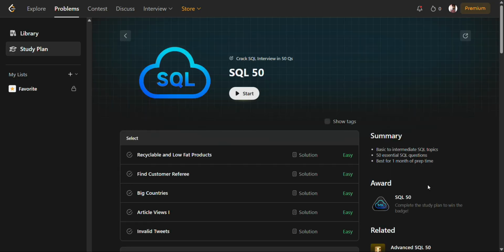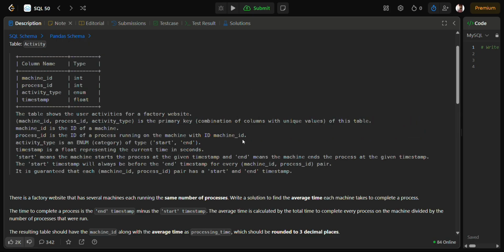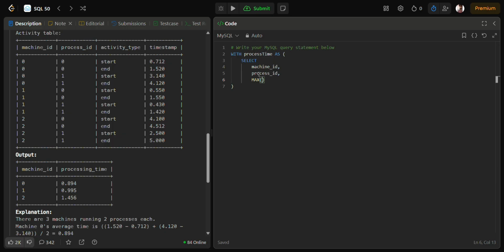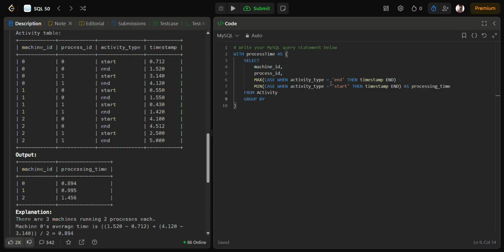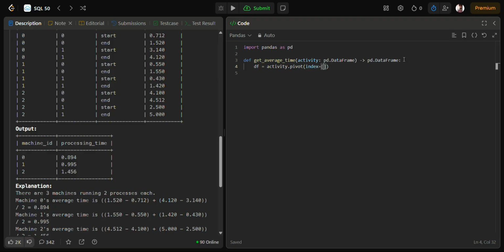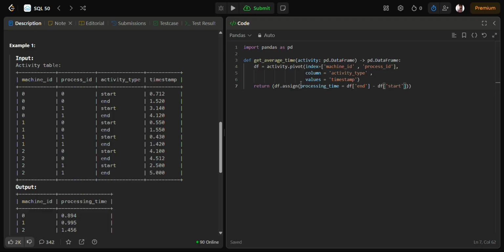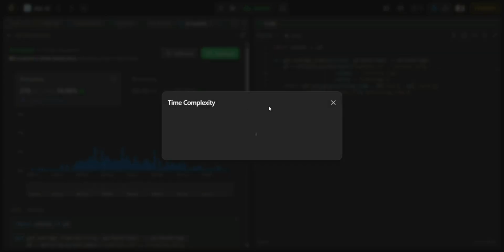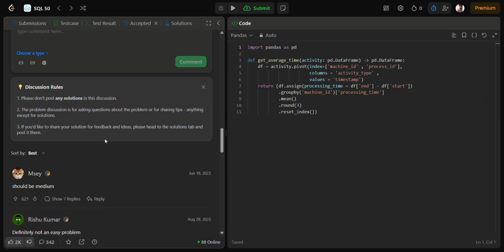LeetCode 1661: Average Time of Process per Machine | SQL & Pandas Full Solution Explained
Welcome to this complete step-by-step tutorial for LeetCode 1661 — Average Time of Process per Machine!

In this in-depth video, we solve one of the most commonly asked SQL and Pandas interview problems that focuses on calculating the average time taken by machines to complete processes. Whether you’re preparing for coding interviews, brushing up your SQL skills, or learning data analysis using Python’s Pandas, this video is a must-watch.

We start by clearly explaining the problem statement of LeetCode 1661: Average Time of Process per Machine where you’re given machine logs with start and end timestamps. Your task is to find the average time each machine takes to complete a process.

This video covers:

Problem Explanation in Detail

Example Walkthrough Explained Step by Step

Complete SQL Solution Explained for Beginners and Intermediate Users

SQL Concepts Used: GROUP BY, MIN(), MAX(), Aggregation, Conditional Aggregation

Why MIN and MAX functions make this SQL solution optimal for large datasets

Efficient SQL Query Approach for Time-based Problems in LeetCode

Clean Pandas Solution for Average Time of Process Per Machine

Pandas Concepts Used: pivot(), groupby(), assign(), mean(), round()

How to Reshape Data using Pivot for Paired Events like Start and End Timestamps

Best Practices for Data Manipulation in Pandas and Data Analysis Tasks

How to Solve Time Difference Problems in SQL and Pandas Effectively

Real-world Applications of Such Problems in Machine Logs, IoT Data, Performance Monitoring

Full Insightful Discussion on Optimizing Queries for Time-based Data

Tips for Solving Similar SQL + Pandas Problems in Coding Interviews

By the end of this video, you’ll clearly understand how to solve LeetCode SQL Problems and LeetCode Pandas Problems with clarity and efficiency.

Data Analysts

Python and SQL Enthusiasts

LeetCode Practitioners

If you’re looking to master SQL, improve your Pandas skills, and crack coding interviews, this video is packed with insights and tips that will help you stand out.

1757. Recyclable and Low Fat Products | LeetCode SQL + Pandas Solution Explained Step-by-Step